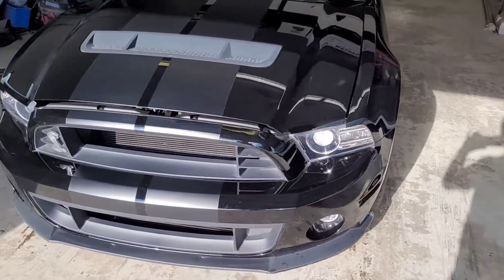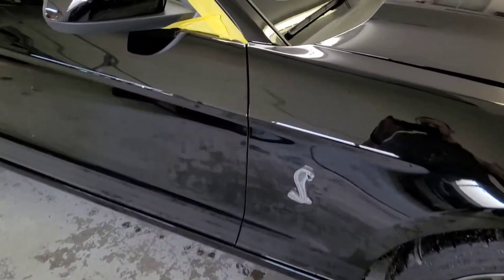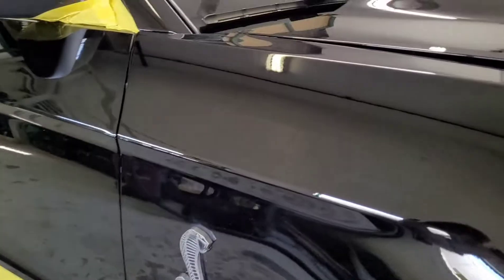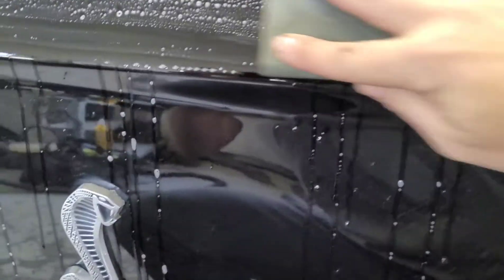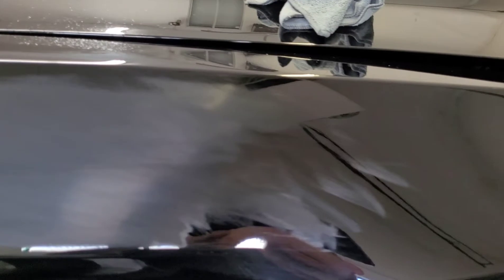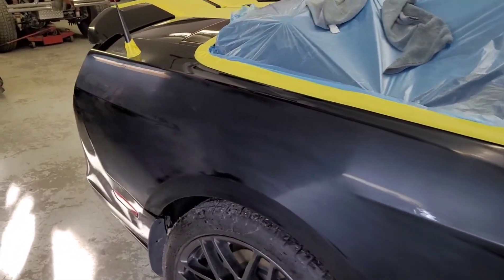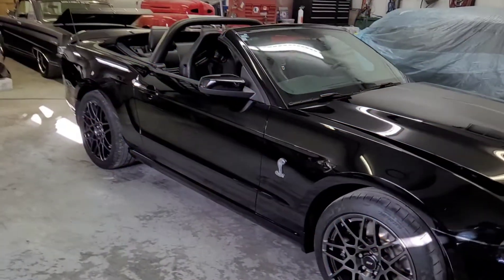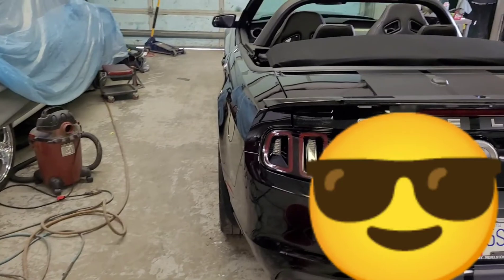2014 gt500 full detail and wet sand and polish tutorial.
this is a customer of atp customs i got the privilege to work on im very happy to be able to work on one of my dream cars